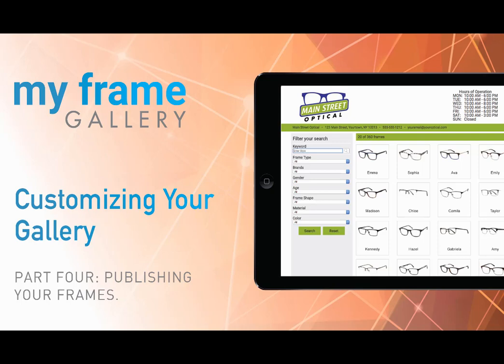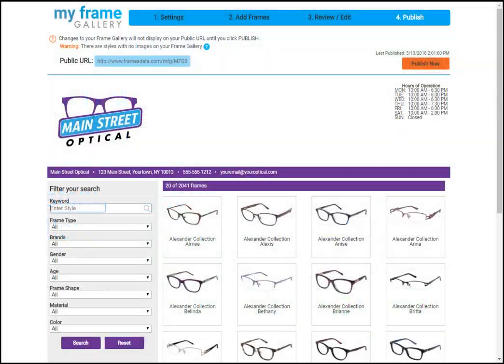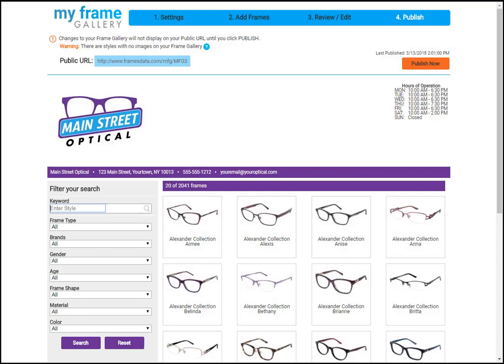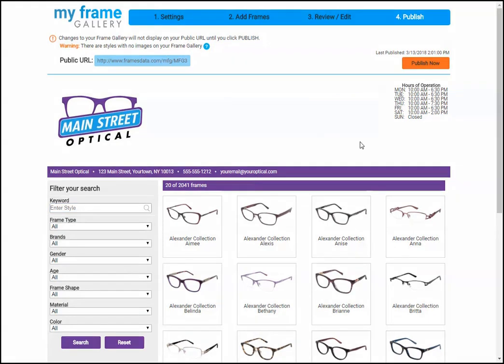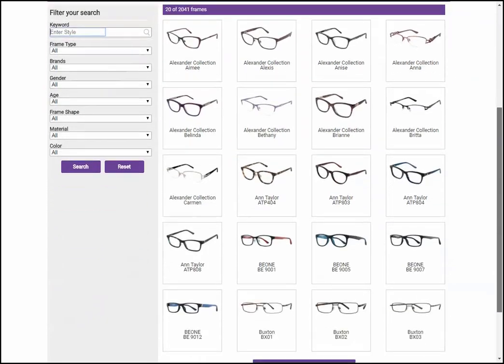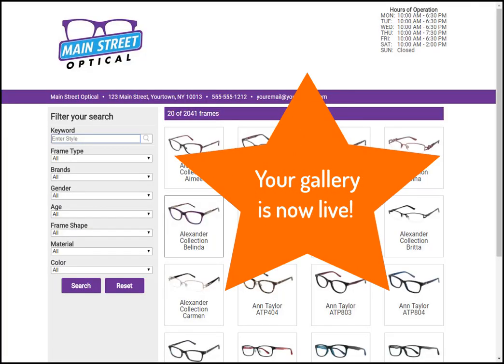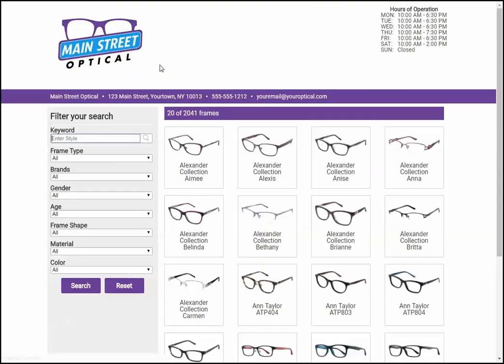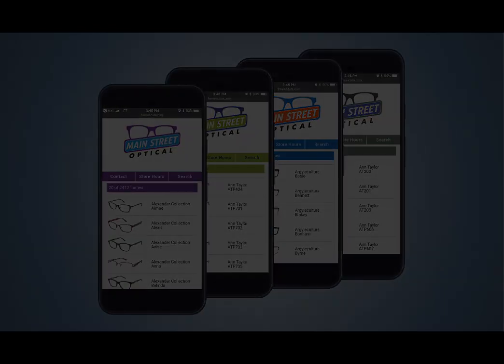My Frame Gallery: Tutorial Part 4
Part 4 of our My Frame Gallery tutorial.  How to use the Publish page.